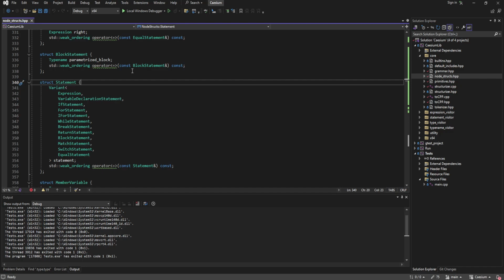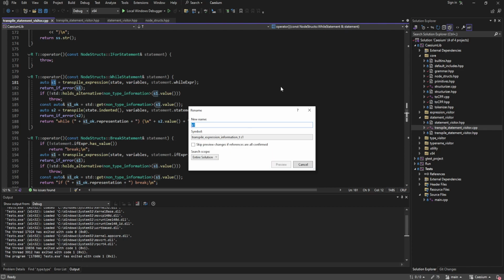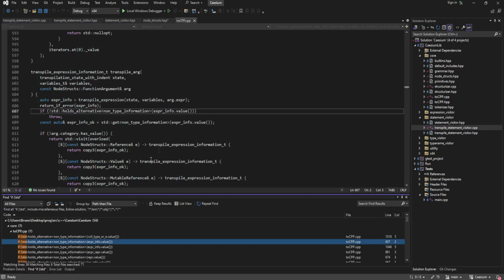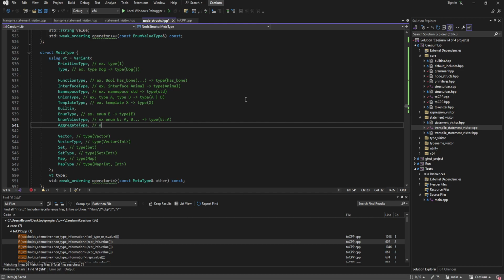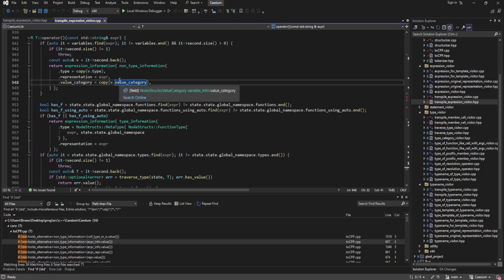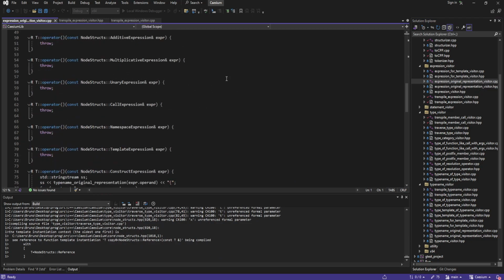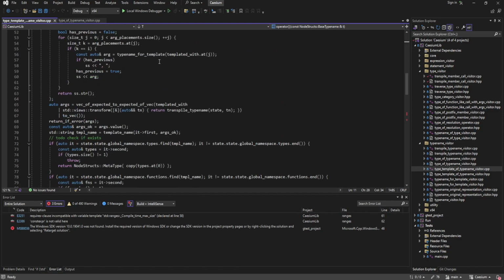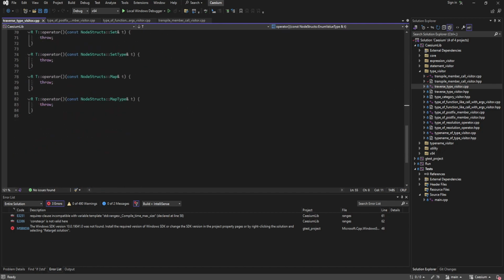Caesium Internals - Part 3 - Expressions, Typenames, Types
Caesium Programming Language Development